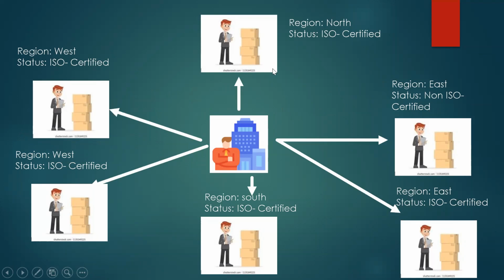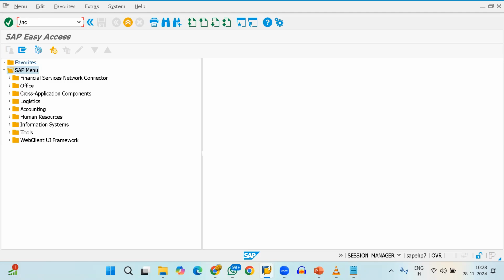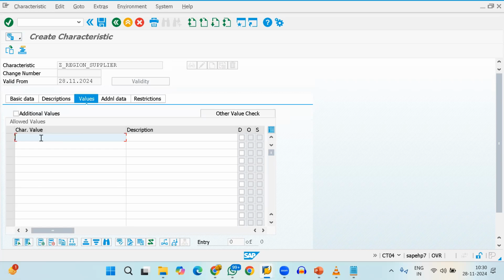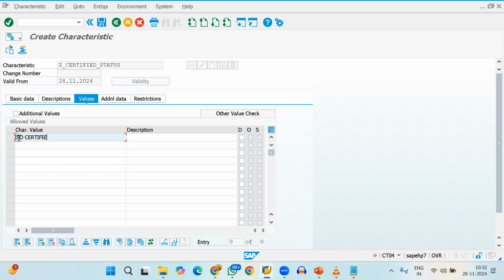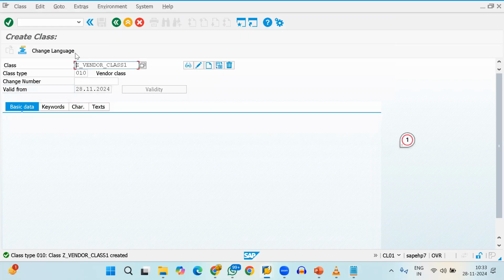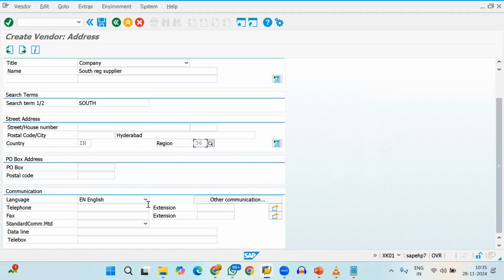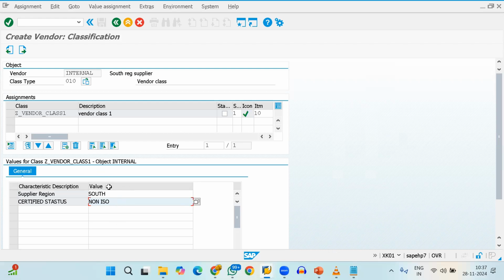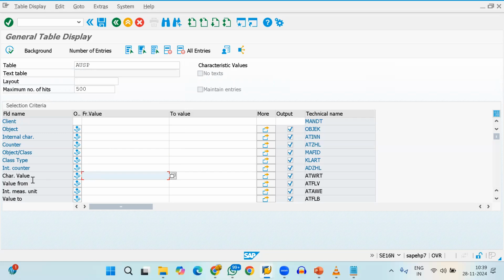Vendor classification in SAP MM ||Functional specification logic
Vendor classification in SAP MM
SUBHAJIT DEBNATH MM
SUBHAJIT DEBNATH SAP MM
SAP S4HANA PUBLIC CLOUD
Functional specification
The logic behind functional specification
Vendor class
Class
Characteristics
SAP S4HANA VIDEO
SAP ECC VIDEO
SAP TRAINING
SAP MM
Vendor master
business partner